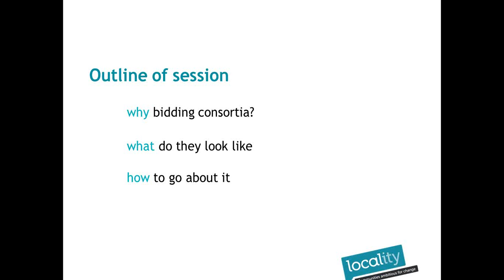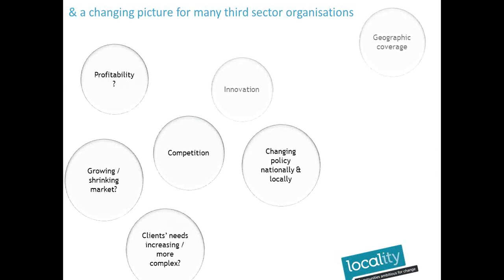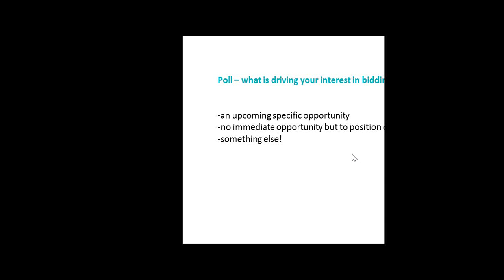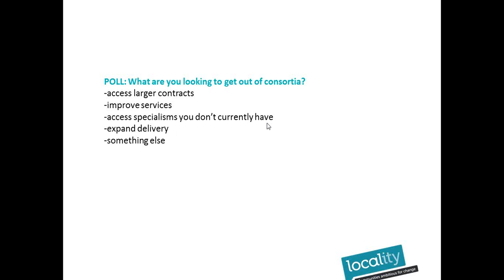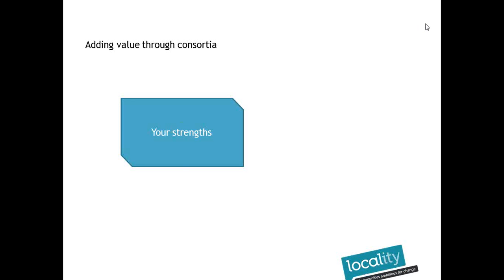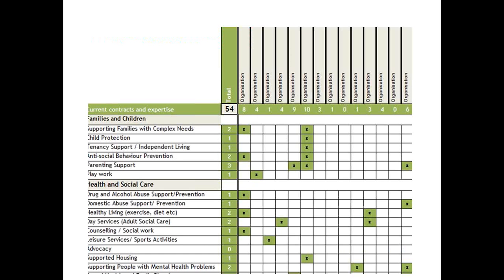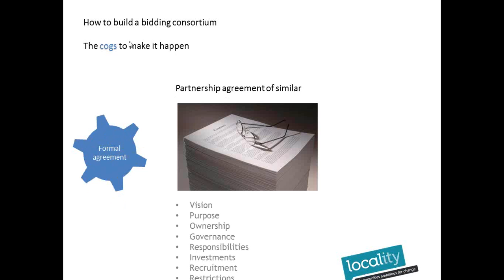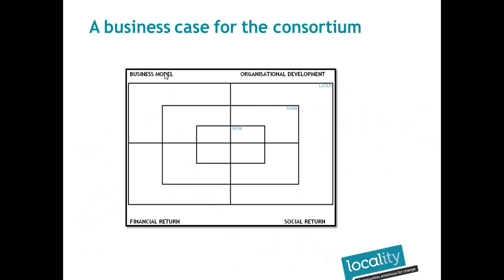Locality Webinar | Building bidding consortia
This webinar focuses on building bidding consortia, with John Dawson of Locality.

With growing pressure on public bodies to commission more effective services and reduce budgets, third sector partnerships and consortia are often viewed as an answer.

Some contracts are increasing in size while competition with large well-resourced bidders can be fierce. A consortium can offer lots of benefits like access to larger contracts, scale, local involvement and profile with commissioners, but they are not always easy things to get right.

Find out about common models, examples and recipes for success drawn from Locality’s work with members who are building bidding consortia.